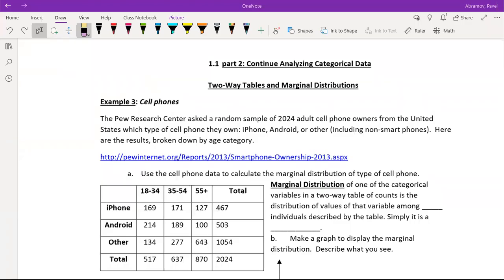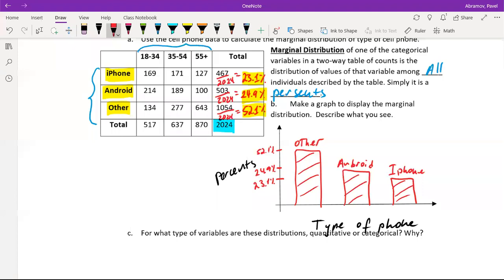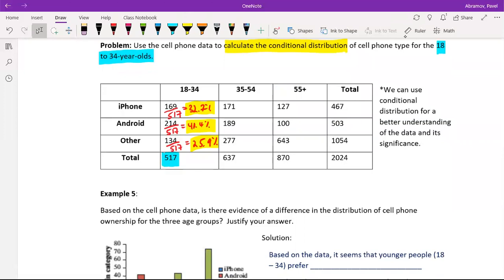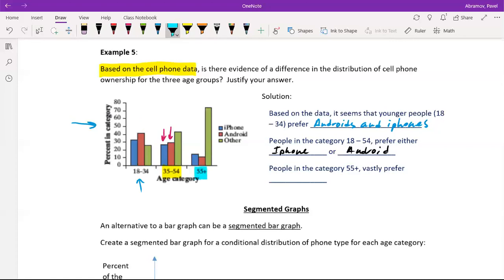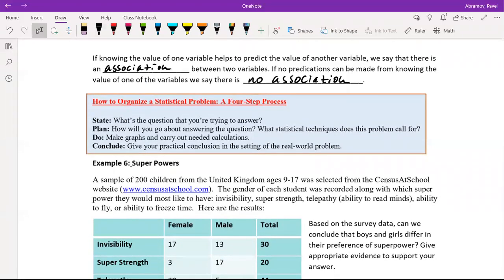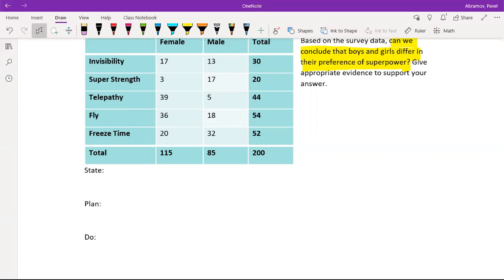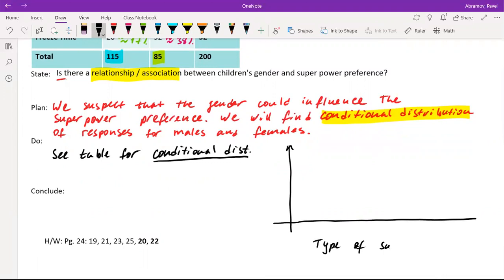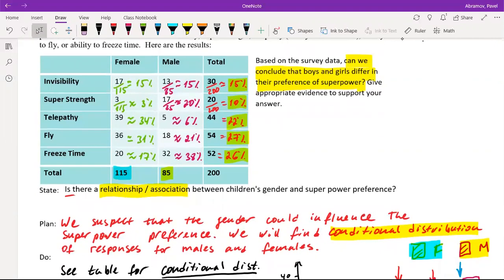1 1 part 2 Marginal and Conditional Distributions